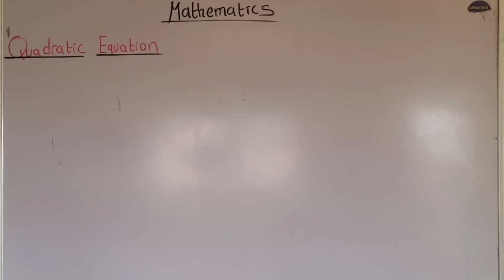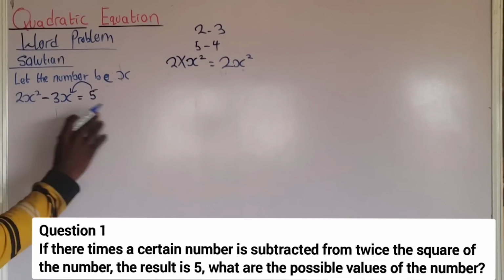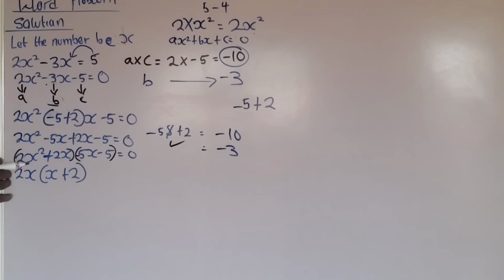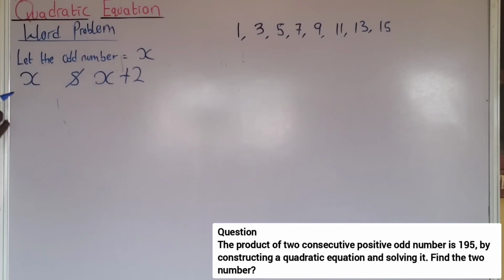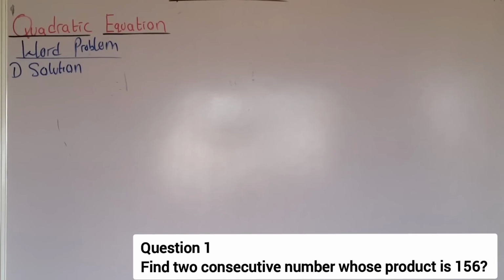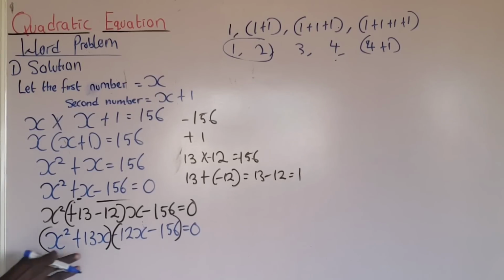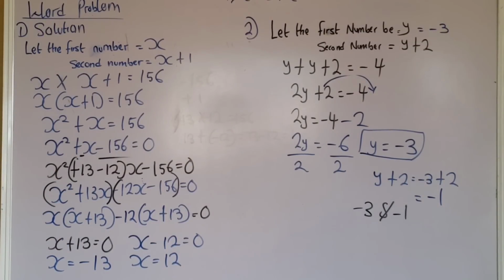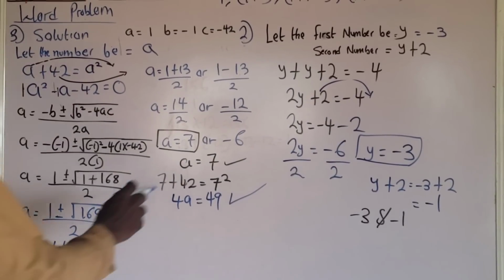Simultaneous equation word problem| Solving Word problem using simultaneous Equation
In this video you are going to learn how to solve word problem using Simultaneous Equation step by step